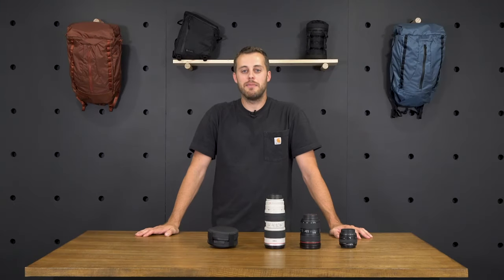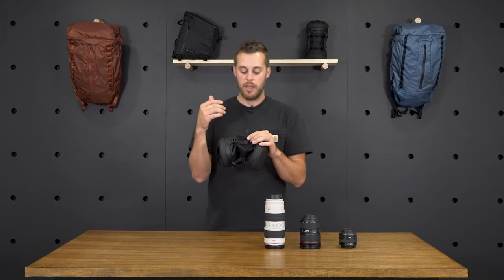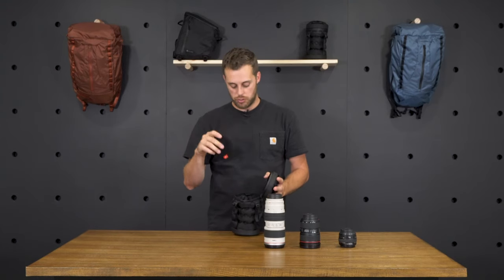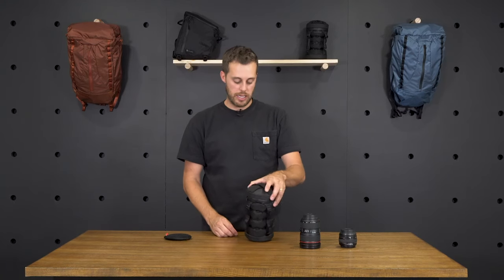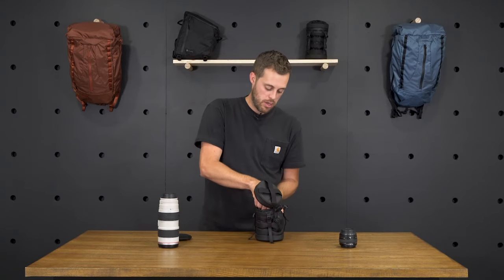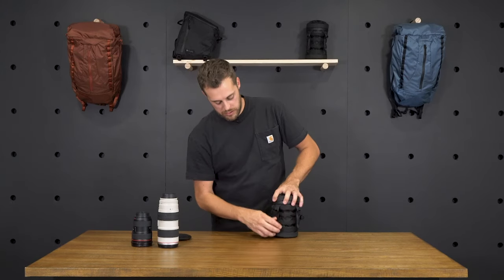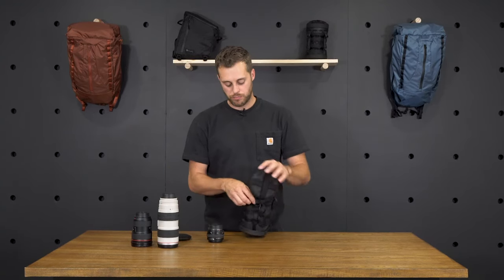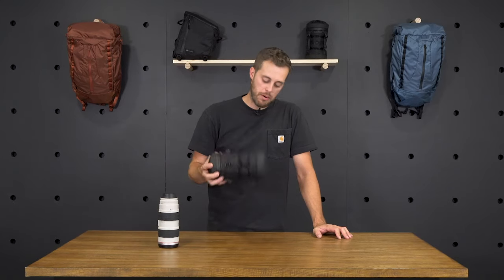Inflatable Lens Case Overview